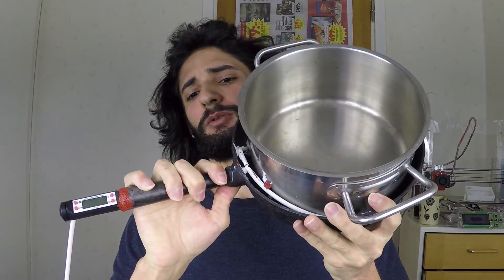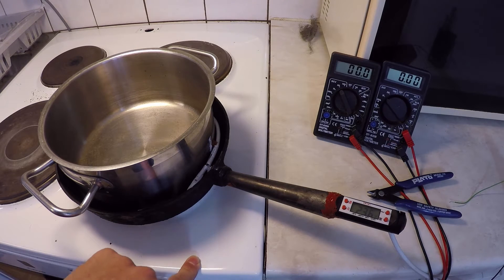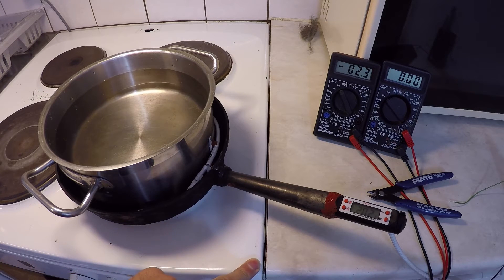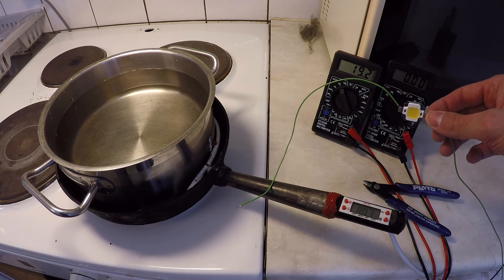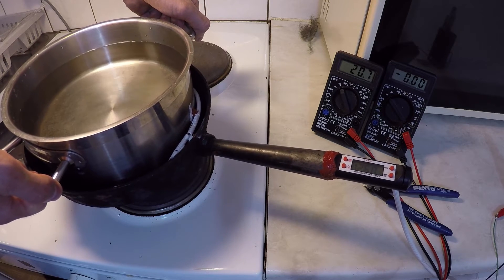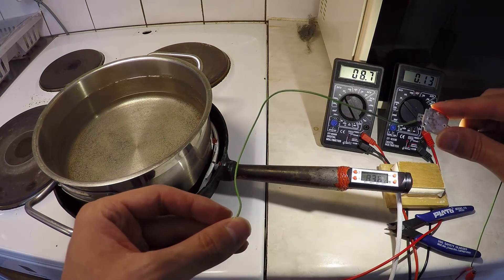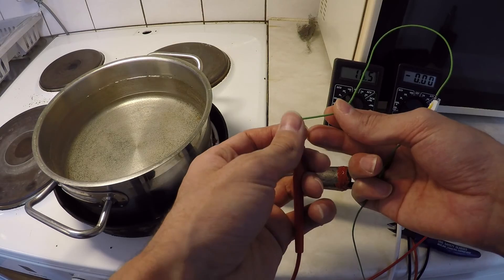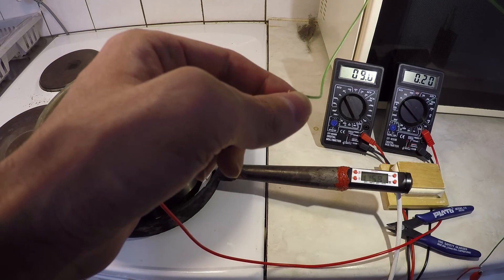DIY Generator Pot, 9 TECs Test With 10W LED Chip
TEC model SP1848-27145 SA. I recommend you not to use this model, use TEG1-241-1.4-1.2 instead (more heat and more electricity)